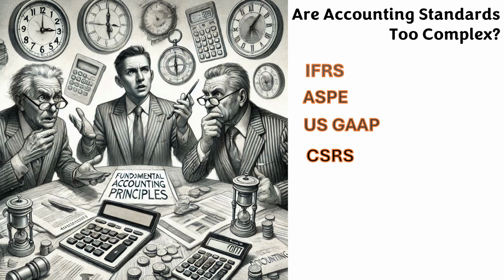Complexity versus Tax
According to Microsoft’s CoPilot AI service:
“The most common reason micro businesses cite for using a Certified Public Accountant (CPA) in the US, is to handle tax preparation and compliance. CPAs help ensure that businesses comply with tax laws, identify deductions and credits, and minimize tax liability while avoiding penalties, audits, or legal complications.”
By our estimates, more than 91 percent of the revenue generated by our smallest Canadian CPA firms is for tax and compilation services. In our view at least, compilation services are really just the necessary first step in providing tax compliance services.
In part one of this series, we looked closely at who the users of small business accounting systems were, in order to understand the essential first step in designing those systems.
So before we start, let’s revisit exactly what a ‘needs analysis’ entails.
“The essential first step in any systems design process is typically defining the problem or understanding the requirements. This involves gathering information about the system's purpose, functionality, constraints, stakeholders, and desired outcomes. Without a clear understanding of what needs to be achieved, it's difficult to proceed with designing an effective solution. This step sets the foundation for the entire design process, guiding subsequent decisions and actions.”
In part one we determined that our users were the small businesses themselves – and their public accountants.
In part two, we’ll at the ‘purpose’ for doing this stuff in the first place. In other words – the what and why of the accounting systems we design for our smallest businesses.
The proliferation of accounting standards developed by our regulatory bodies in Canada have significantly increased the time involved in training new accounting practitioners. We now have three different sets of financial reporting standards – for businesses in Canada.
These include:
One, International Financial Reporting Standards;
Two, Accounting Standards for Private Enterprises;
And three, US GAAP.
This doesn’t include the reporting requirements for non-profit organizations.
Nor does it include the proliferation of assurance standards.
We used to have audit and review engagements, along with compilations which were not considered an ‘assurance’ engagement.
Recently the regulatory bodies for our profession added new standards for ‘compilation engagements’. Compilations thereby became a ‘non-assurance’ assurance standard. This effectively increased the scope of these regulatory bodies to regulate commercial activities in this county.
Regulators argue that this proliferation of standards is necessary when third parties rely on financial statements prepared by their members in order to facilitate commercial lending. However, only 31% of small businesses in Canada receive all the funds that they apply for in terms of conventional bank loans. Note that statistical agencies in Canada define a small business as having fewer than 100 employees.
Our smallest businesses rarely borrow from commercial lenders. Instead they rely on credit cards, family money, or the pledging of personal real estate or other assets.
At the same, the complexity of income and indirect (i.e. sales) taxes has increased.
So, while all aspects of the business and regulatory environment are increasingly complex, we would argue that accounting standards are needlessly so.
It seems that Canada’s courts agree.
The Supreme Court of Canada stated in Canderel Limited. v. The Queen that:
“The determination of profit is a question of law. Accounting standards are not law.”
In fact Canada’s Income Tax Act states in Section 9 that:
Subject to this Part, a taxpayer’s income for a taxation year from a business or property is the taxpayer’s profit from that business or property for the year.
Our point is that practitioners in small firms and their small business clients need better training in tax – and much less in areas that are largely irrelevant to an economy increasingly dominated by small business.
In our view, systems designers in small public accounting firms need to design systems that allow their clients – and the firms themselves – to compile transaction data in such a way that we can determine profit and tax liabilities in accordance with the law.
To that end a dictionary and the ordinary meaning of words is probably more important than the pronouncements of accounting regulators.